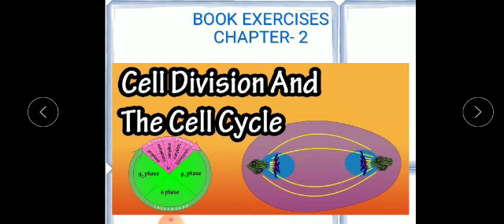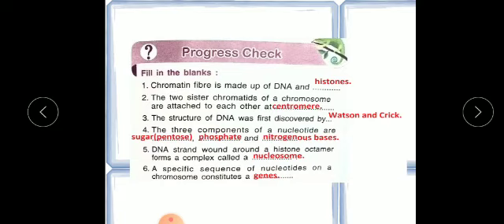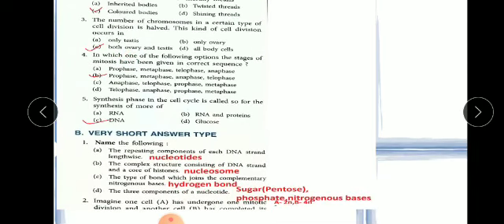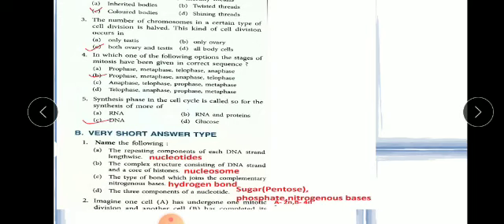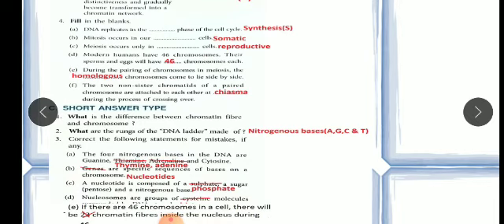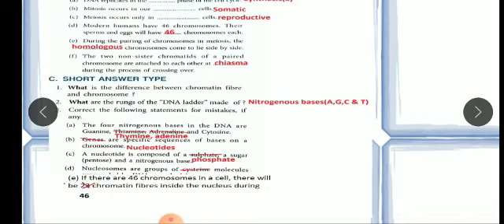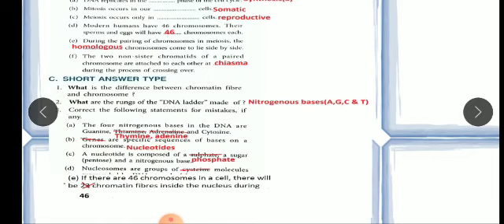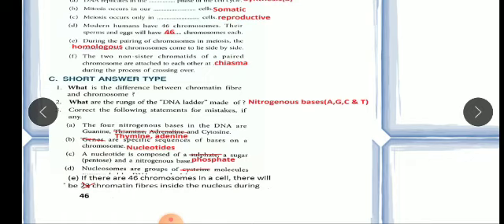Class 10 Biology chapter 2 book exercise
Biology chapter 2 book exercise